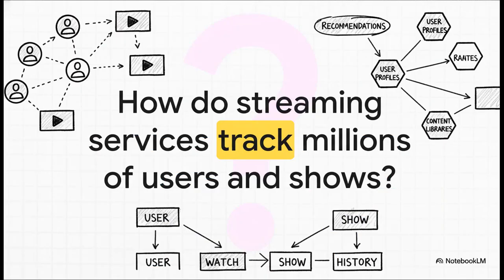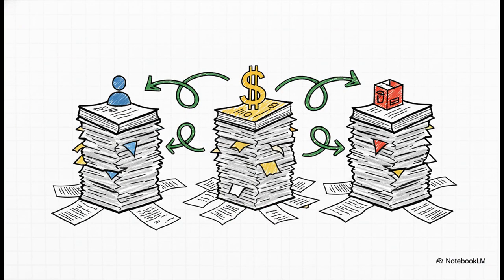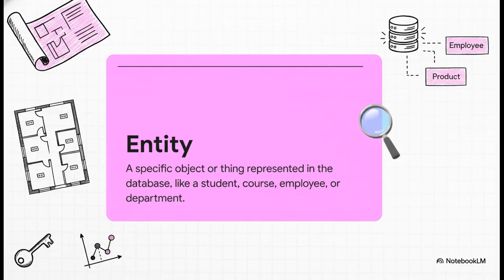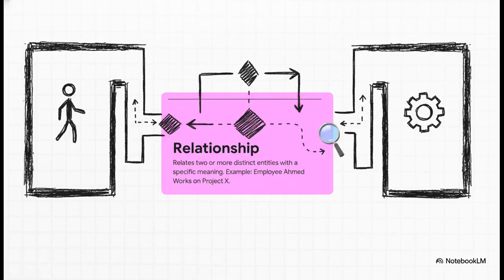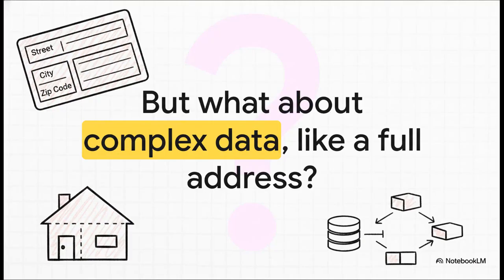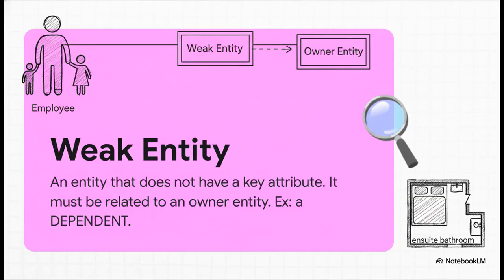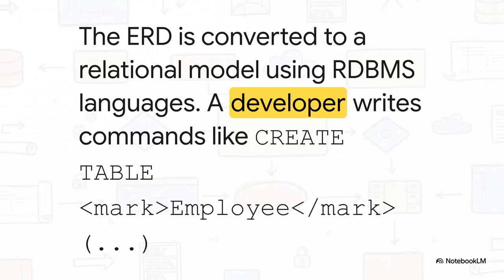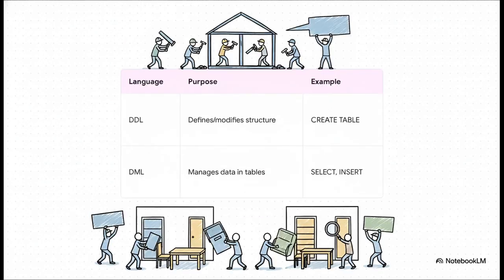Think Like an Architect: ERD & Data Modeling Explained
Welcome to this comprehensive guide on “The Architect’s Blueprint for Data Modeling”! In this video, we walk through database design like an architect—starting from user requirements, building a conceptual blueprint with ERD, and transforming it into a real database schema.